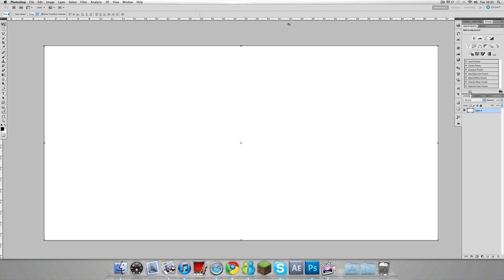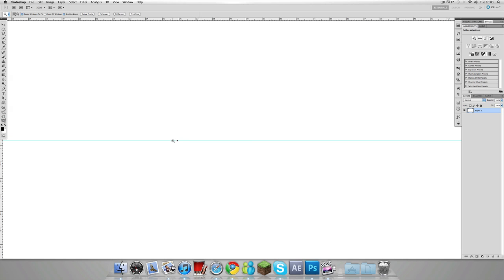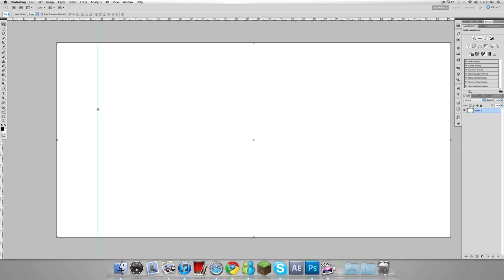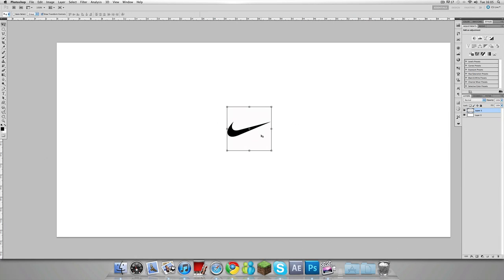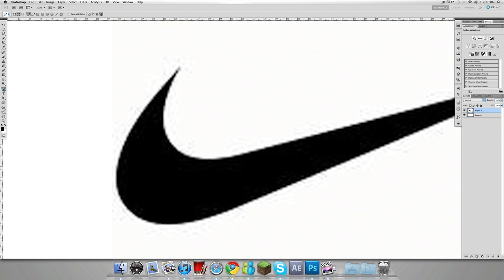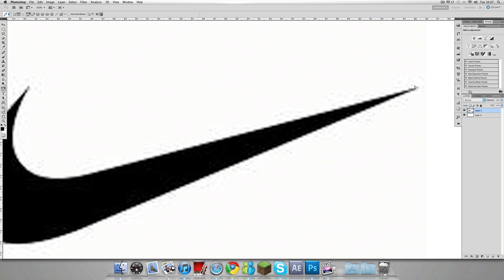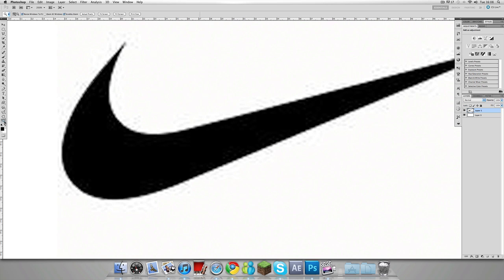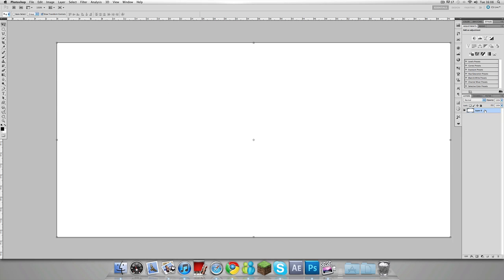Photoshop Tutorial: Pen tool Tips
Finally, The one most people have been waiting for is here, Pen tool tips, like it or lump it.